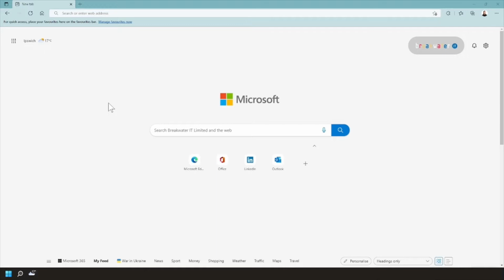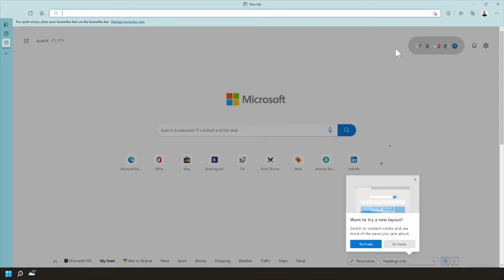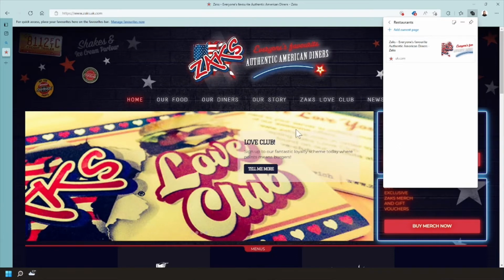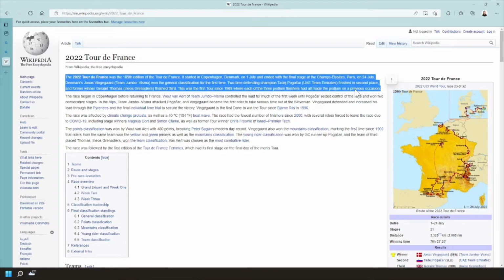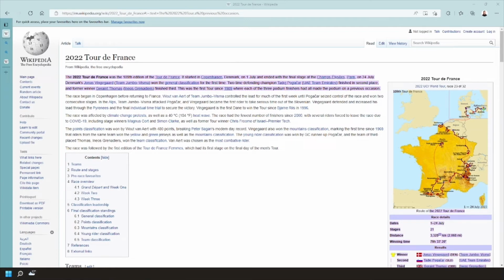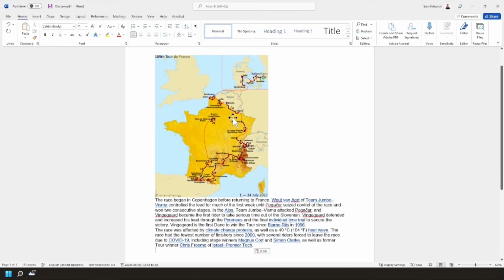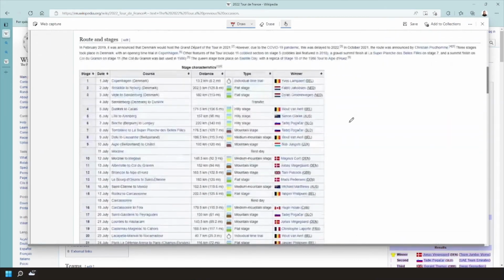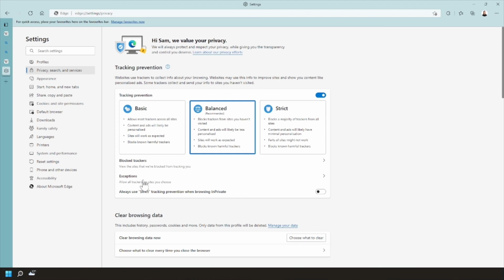Our Top Five Features in Micosoft Edge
In this video, we'll be showing you our top five features in Microsoft Edge. This includes how to use vertical tabs, collections, web select, web capture and tracking prevention.

0:00 Introduction
0:44 Vertical tabs
1:27 Collections
3:16 Web select
3:56 Web capture
4:39 Tracking prevention